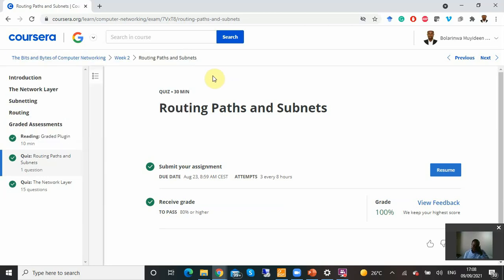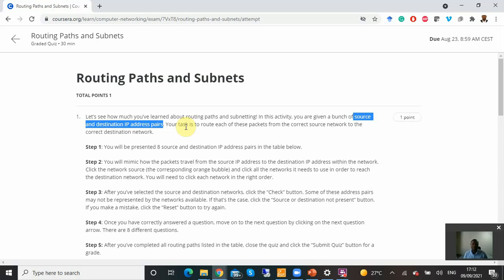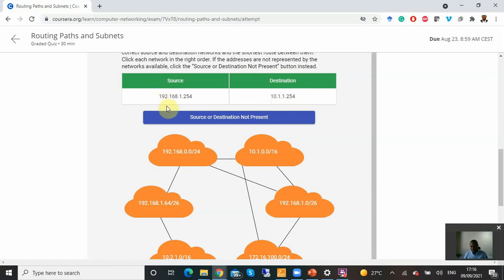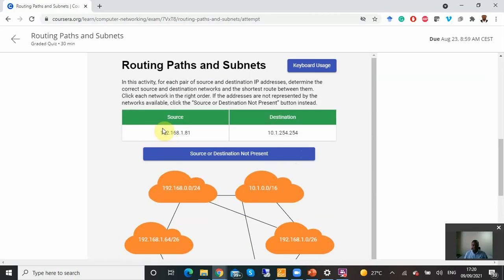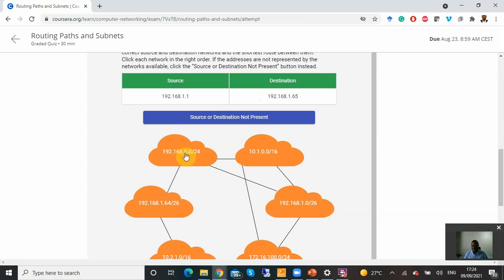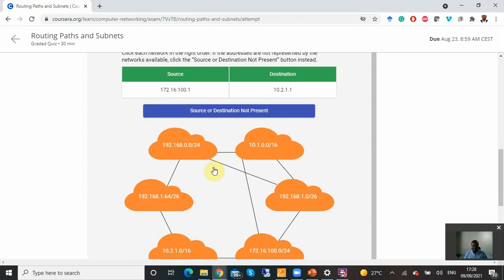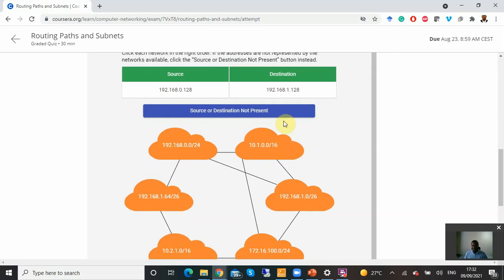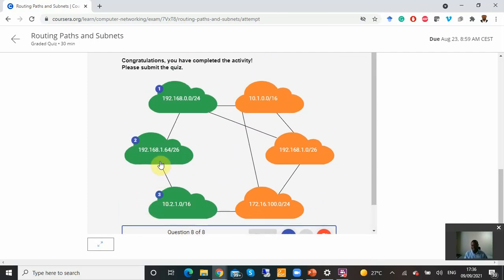How to pass Routing Paths and Subnets of Google IT Support on Coursera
Easy way to understand and pass "Routing Paths and Subnets" in Google IT Support Professional Certificate on Coursera.
Useful tricks on how to understand, answering and scoring  100% at once without second trial are also explained in this video.

0:00 - Coursera Account / StartSteps Digital Education Acknowledgement
1:00 - Bits and Byte of Computer Networking: Routing Paths and Subnets
1:22  - Little explanation on Classes of Ipv4 Address
3:50 - Score 100% in Routing Paths and Subnets Graded Assessment
6:45 - Tricks on Answering the Questions
10:51 - Answering Question 1
13:20 - Answering Question 2
16:12 - Answering Question 3
19:12 - Answering Question 4
20:59 - Answering Question 5
23:19 - Answering Question 6
24:51 - Answering Question 7
26:58 - Answering Question 8
29:47 - Rounding up